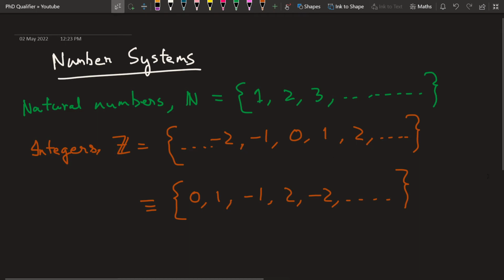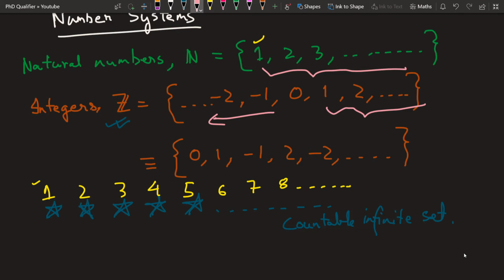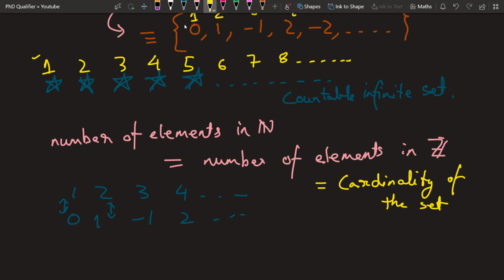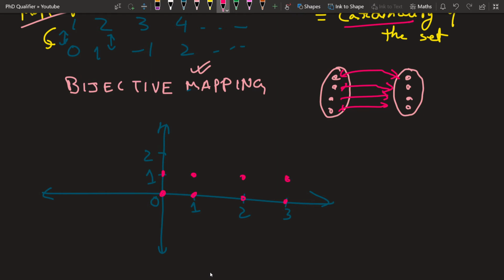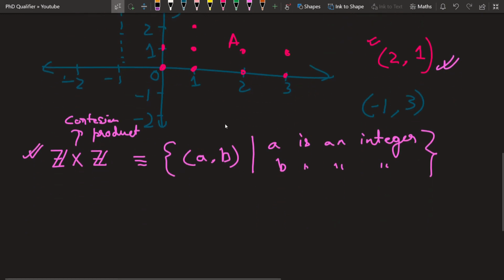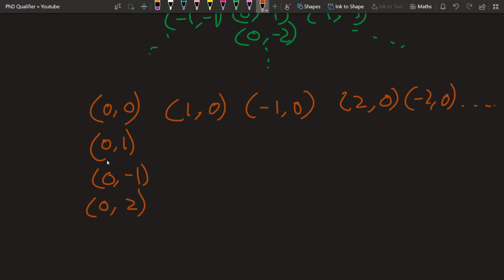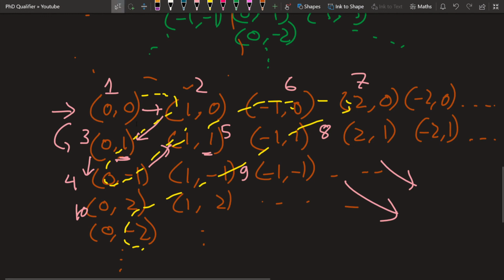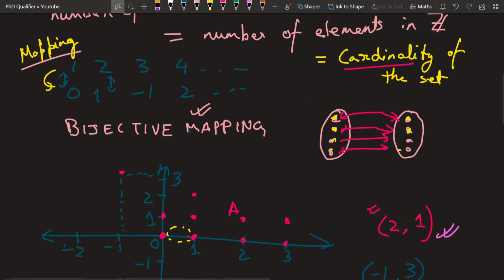What can we count? | More about countable infinite sets | Basic Engineering Mathematics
Here, we discuss a few examples of countable sets. We clarify what we understand by a countable set.